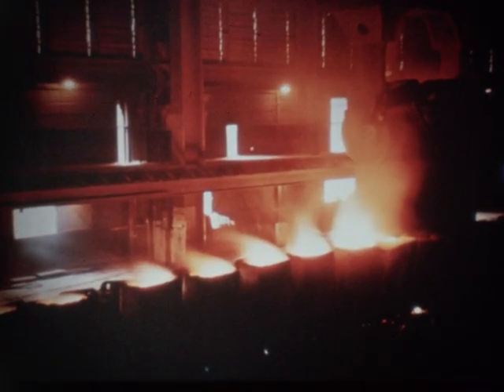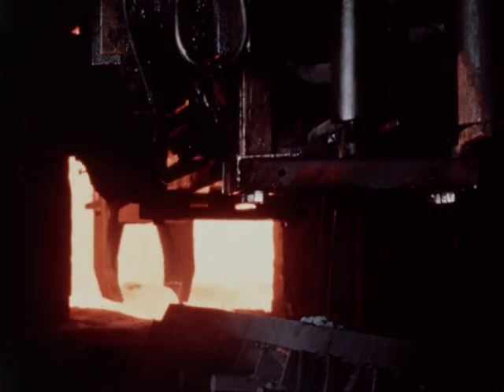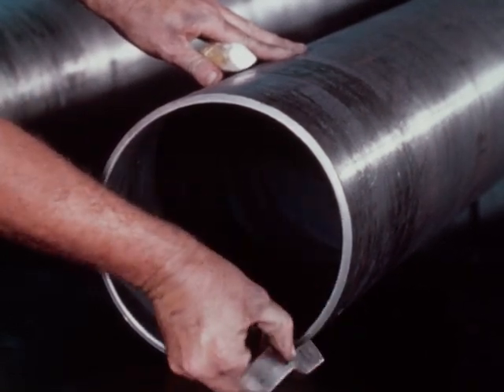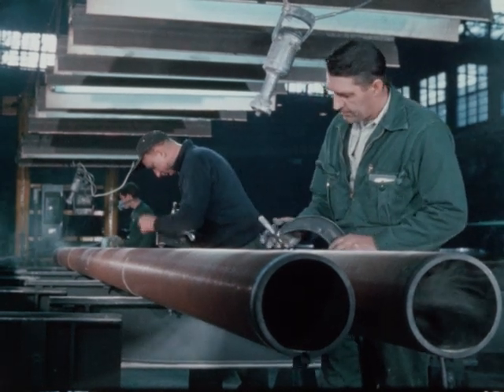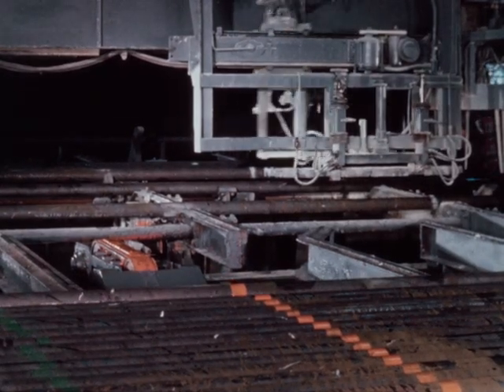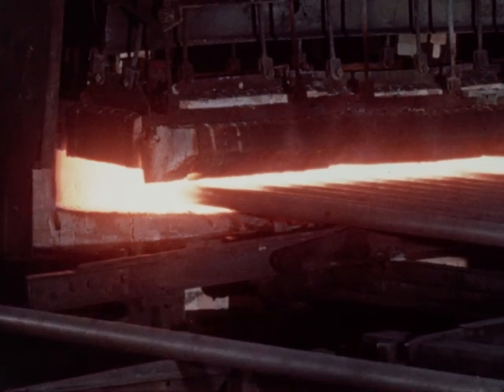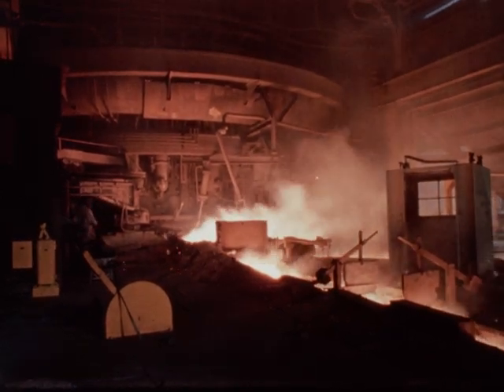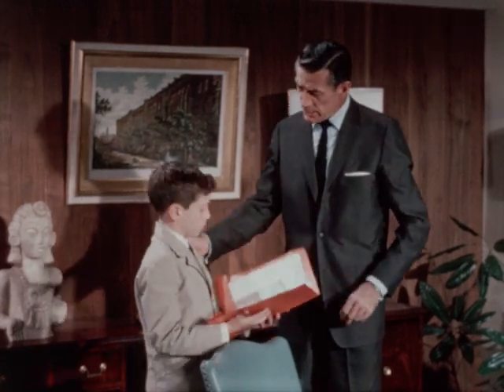Mode-Art Can 2865 (1961, sound)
Description: Film about Youngstown Sheet and Tube and their process of manufacturing steel products for petroleum production.

Mode-Art Production No. 3798

can notes: "Youngstown Sheet & Tube; 'Instant Pipe, Instant Service'; Visit to yst octg trailer"

leader notes: "Youngstown Sheet & Tube 'Letter to Youngstown'; A315 oil country"

Reuse Statement: For information on reusing Prelinger Archives footage and obtaining written usage agreements, please

Subjects: 1960s, Industry, Extractive industries, Labor, Manufacturing

Creator: Mode-Art Pictures, Cinécraft

Distributor:

Contributor: Prelinger Archives

Source Collection: Mode-Art Pictures

Geographical Location: USA; Ohio; Youngstown, Ohio

Language: eng

Film Format: 16mm film

Element: positive

Color: color

Color Process: Eastman Reversal

Sound or Silent: sound

Film Soundtrack Type: optical, variable area

Edge Code: circle triangle

Frame Rate: 24 fps

Length (feet): 401